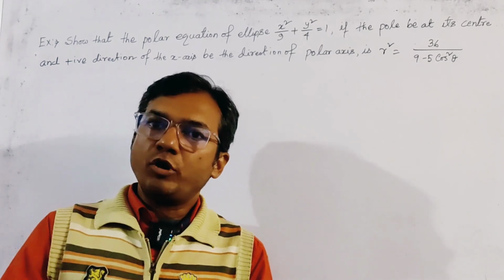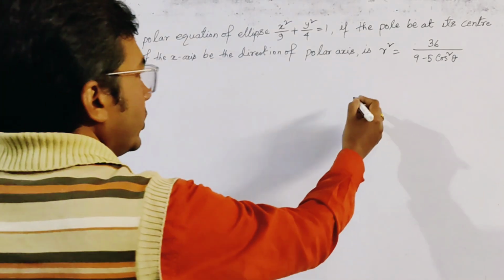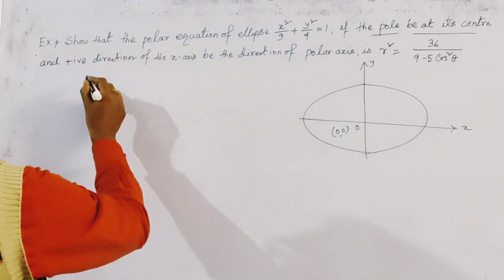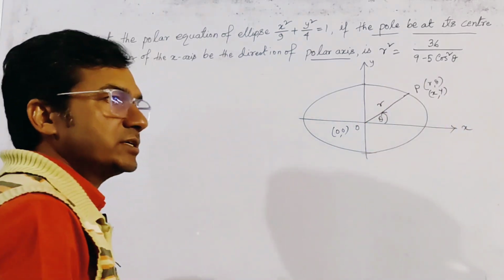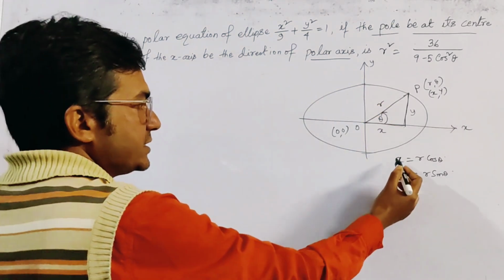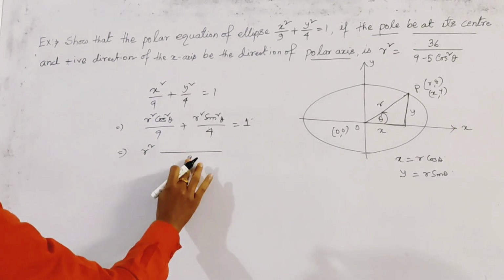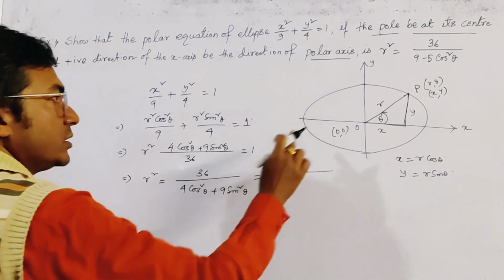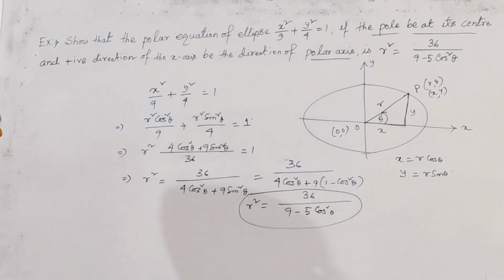Show that the polar equation of ellipse x^2/9+y^2/4=1, if the pole be at its centre and positive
Show that the polar equation of ellipse x^2/9+y^2/4=1, if the pole be at its centre and positive direction of x-axis be the direction of polar axis

Polar equation of straight line joining two points on the circle r=2dcos@ with @_1 and @_2 as their vectorial angle.👇

Details explanation how to derive different fromula of transformation of axes in two dimensions geometry.(2nd Lecture)